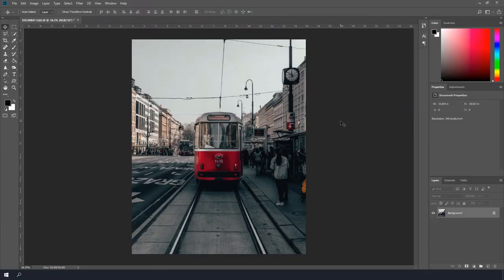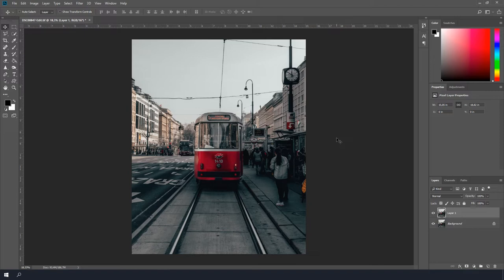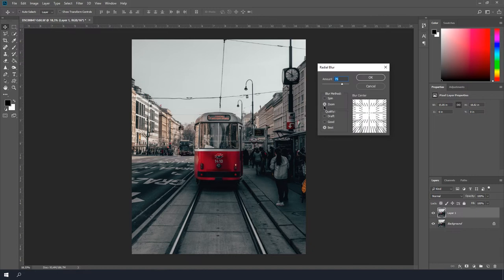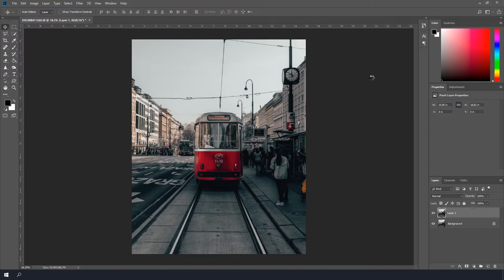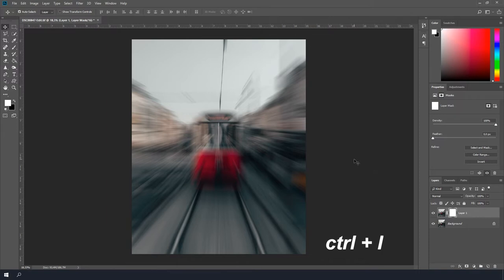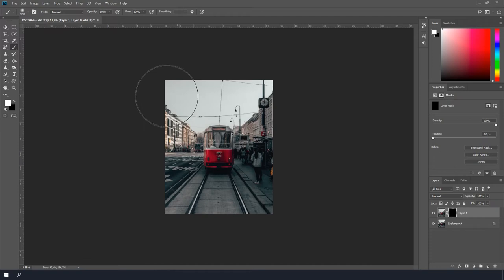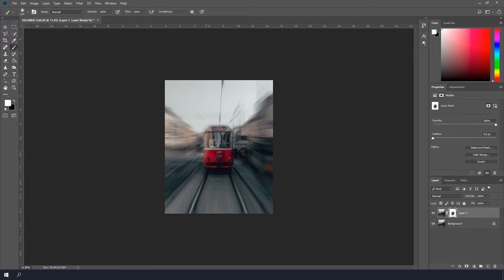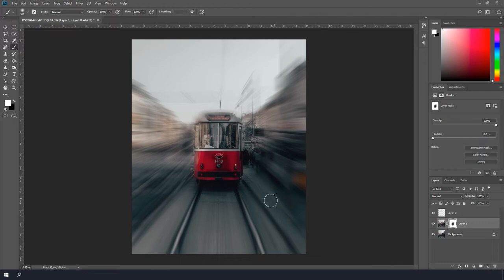How to FAKE MOTION on Your Photos Using Photoshop!! (Adobe Photoshop CC Tutorial)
Here's a quick little Photoshop trick for you to spice up your photos and make them move FAST! Radial blur can be used for a bunch of things in Photoshop, but you can also fake motion with it. In this video, I walk you through the very easy and fast process of creating such an effect. Grab a photo that you want to apply this effect to and let's jump into Photoshop! I promise you, by the end of this video you're gonna be uploading some awesome Instagram photos! Also, this tutorial is perfect for beginners or just people looking for a really quick Photoshop effect as it takes about 2 minutes to create.